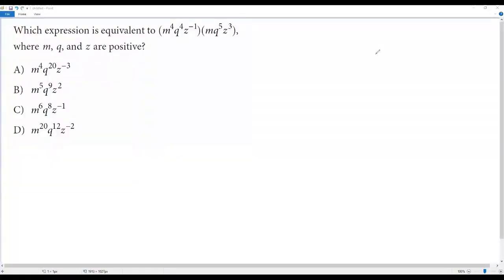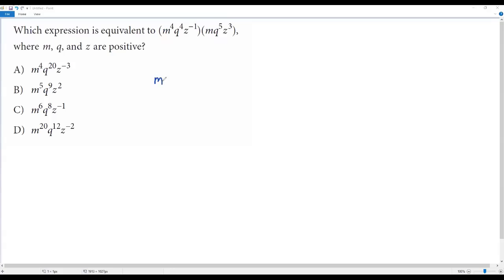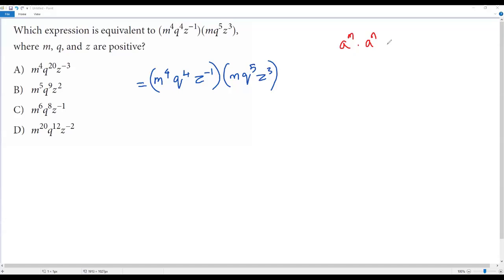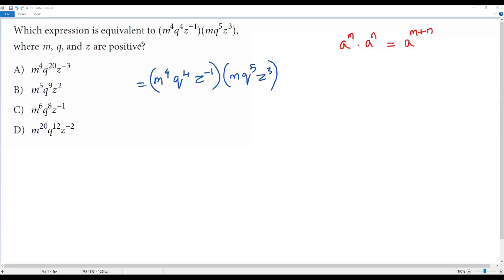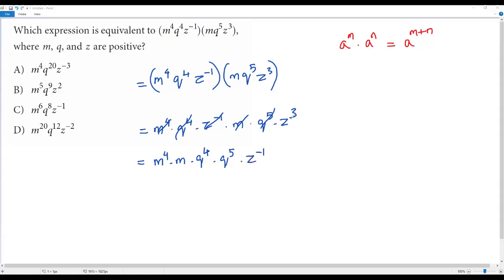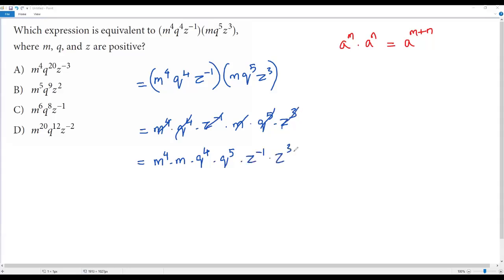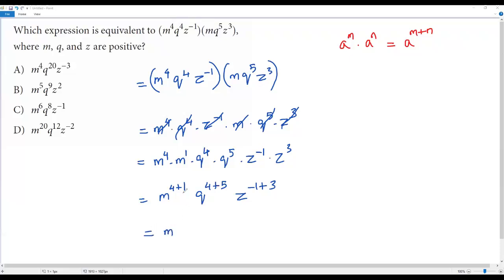SAT Math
Which expression is equivalent to (m^4q^4z^-1)(mq^5z^3), where m, q and z are positive?

A)   m^4q^20z^-3
B)  m^5q^9z^2
C)  m^6q^8z^-1
D)  m^20q^12z^-2